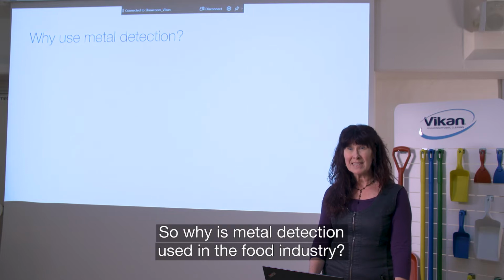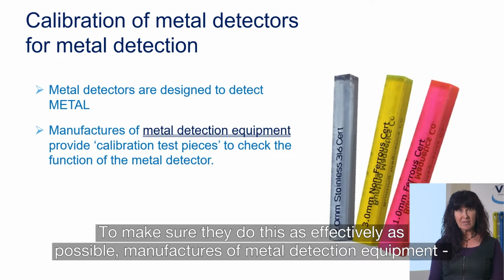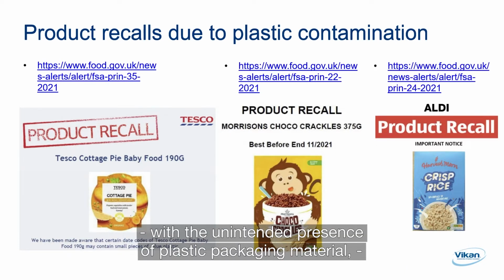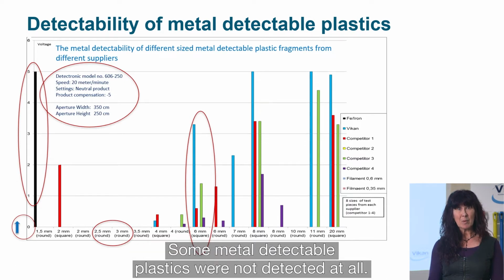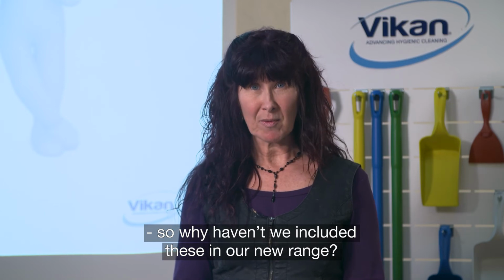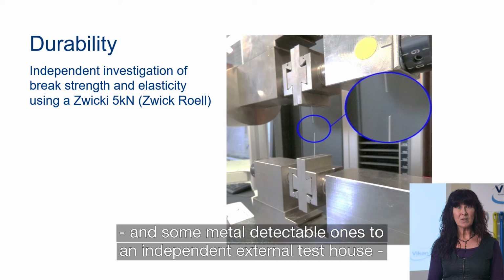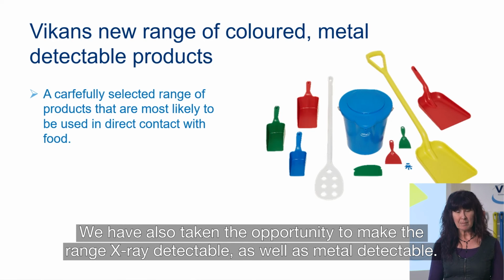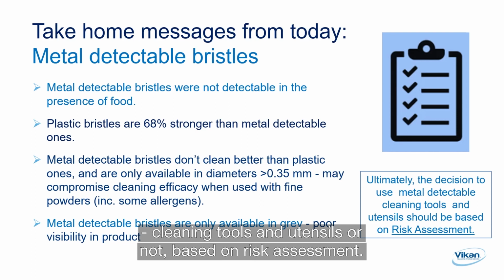Metal Detectable Video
Why is metal detection used in the food industry?
We have made this training video to give you background knowledge and understanding for Metal detection technology.